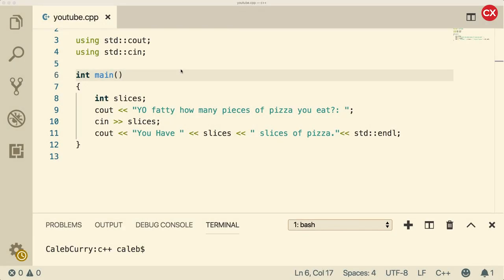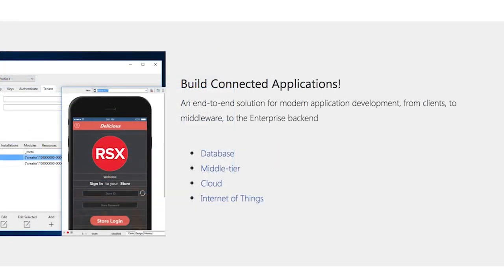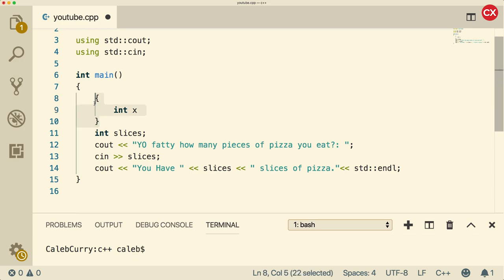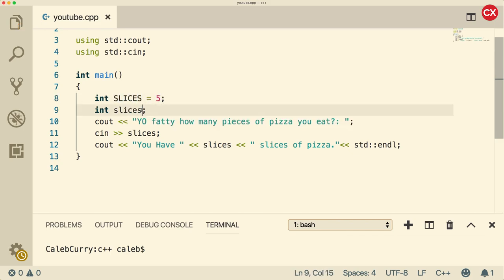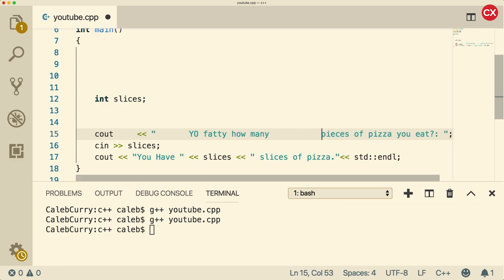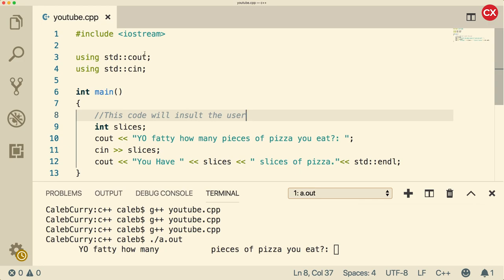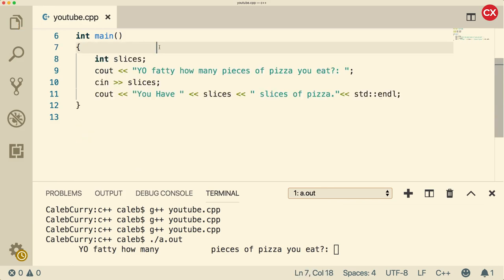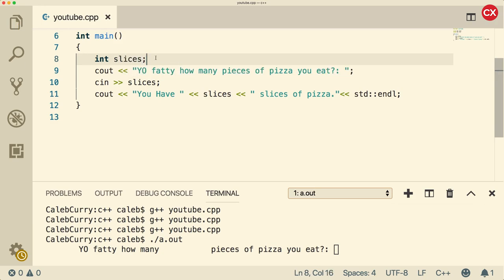C++ Programming Tutorial 9 - Conventions and Style Guides